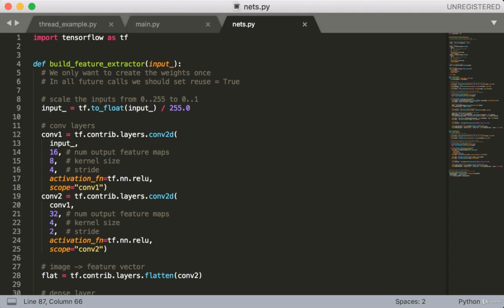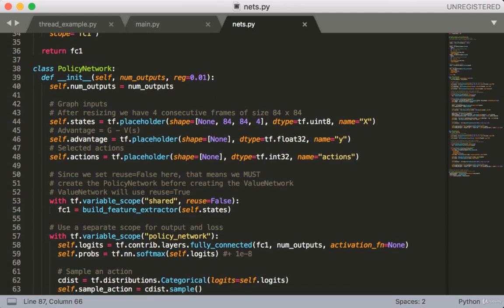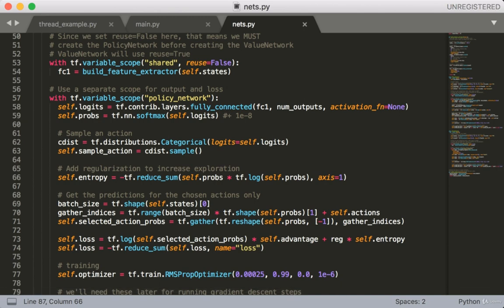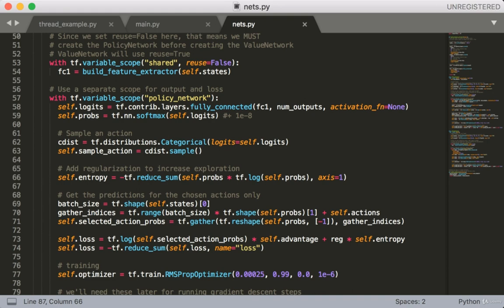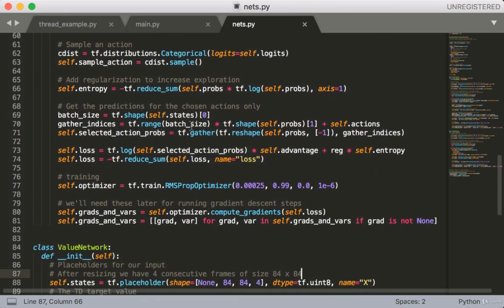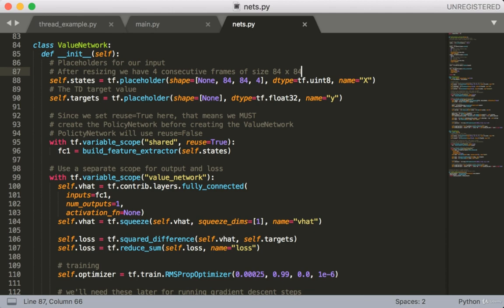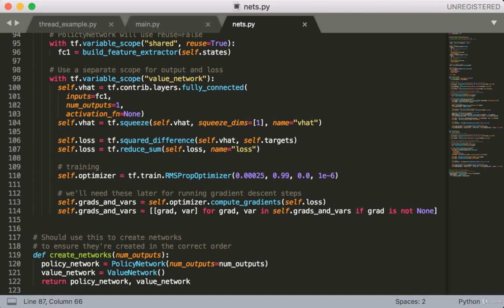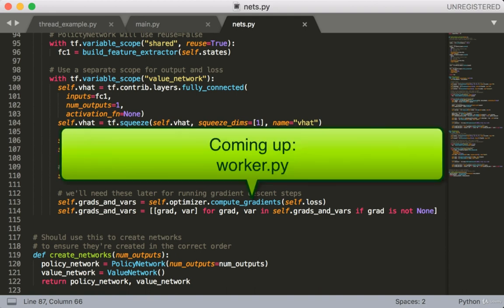53. A3C - Code pt 3